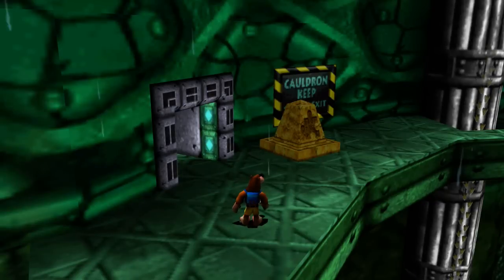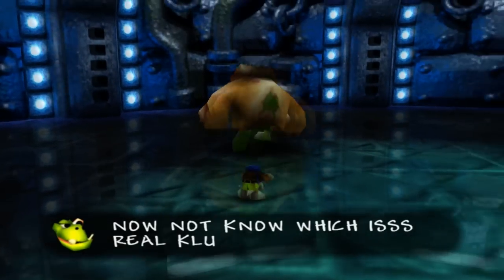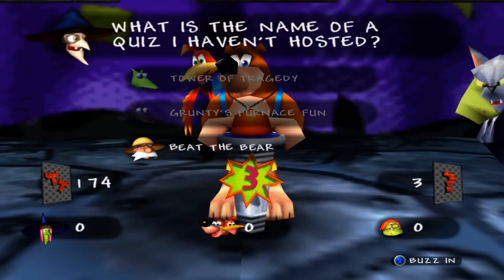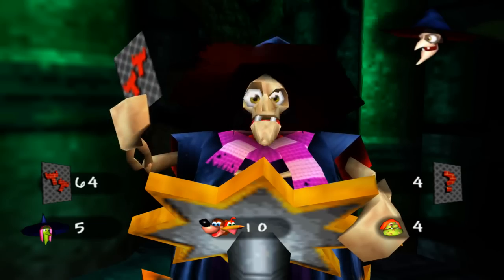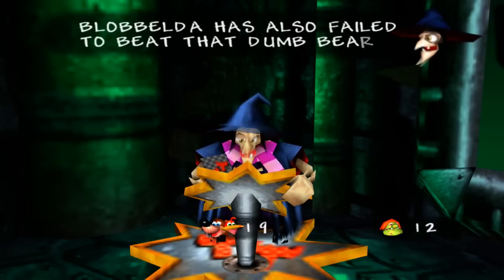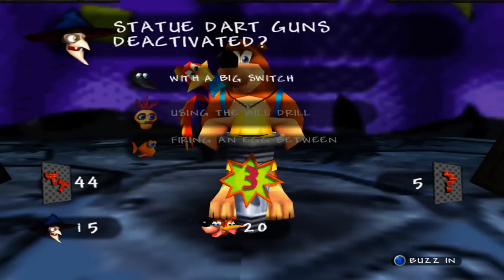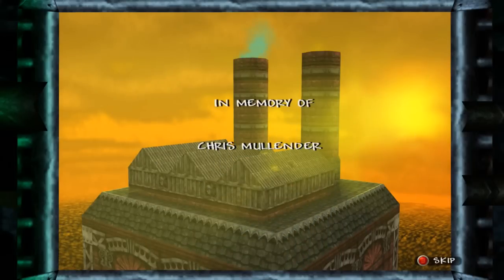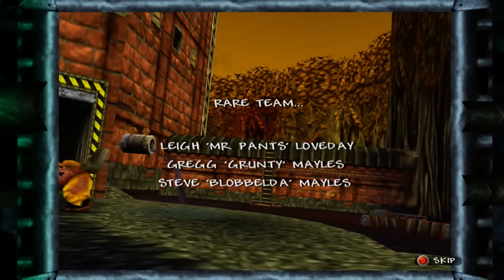Let's Play Banjo-Tooie - Finale | Part (1/2)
We couldn't end a Banjo-Kazooie game without an over the top quiz show right?
Any likes or favorites are appreciated and help me see what I can improve on to keep making entertaining videos for you guys!

New to this series? Here's a playlist of all the parts that have led up to this one!